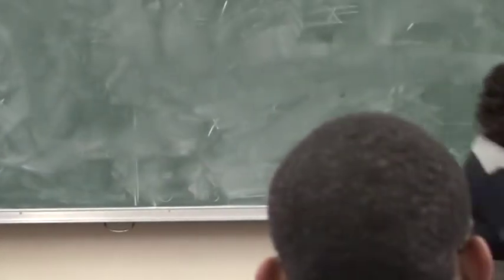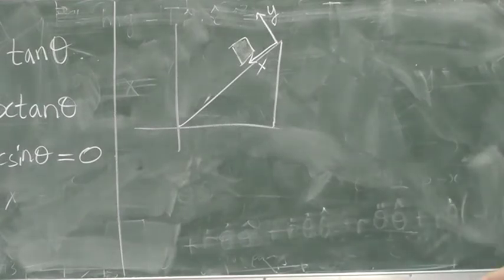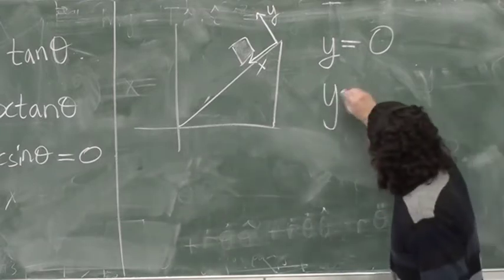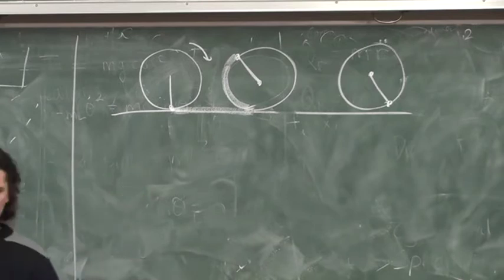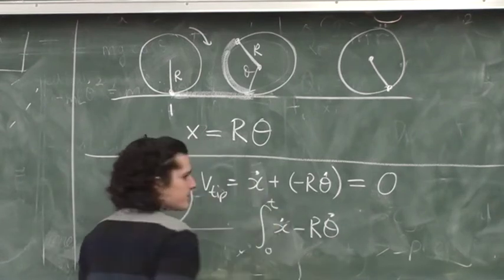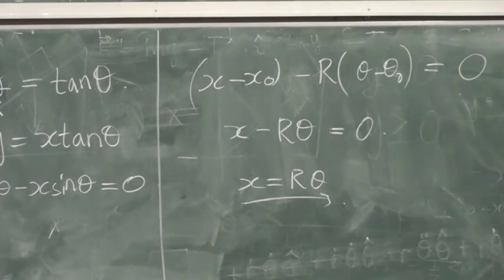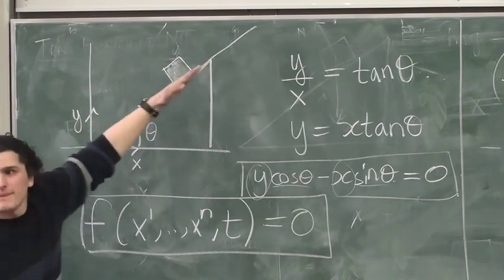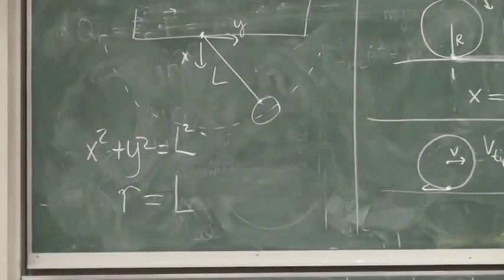Forces and Equations of Constraint